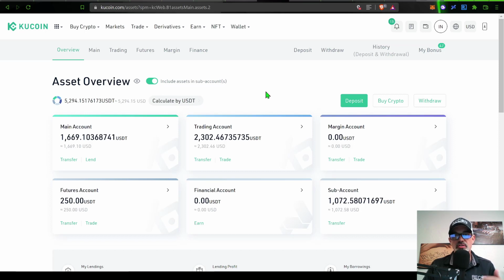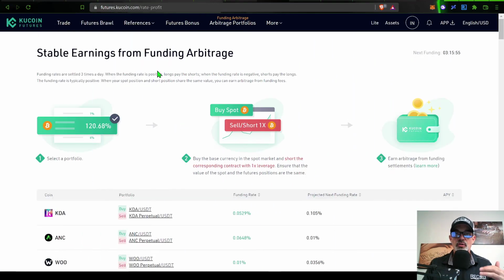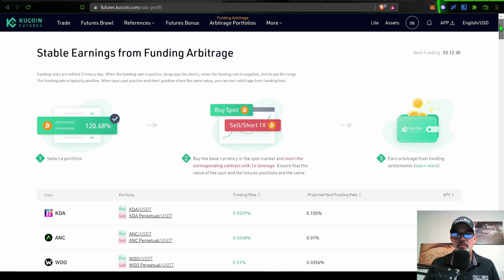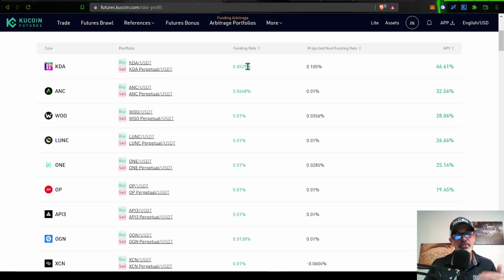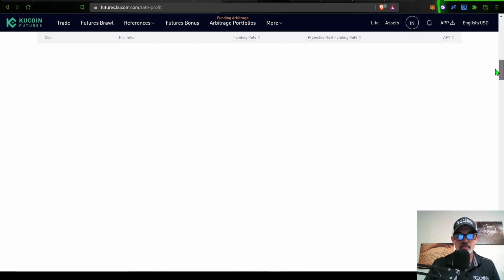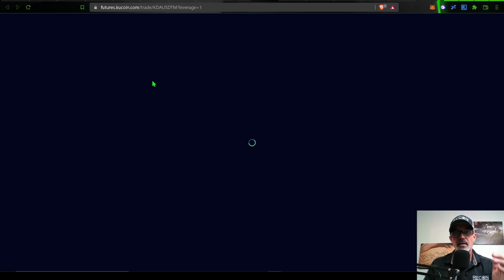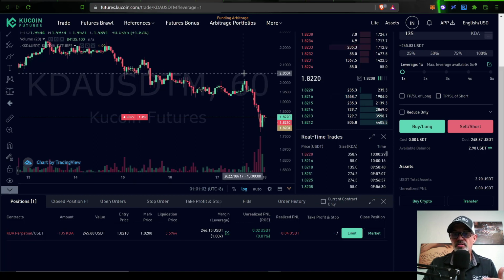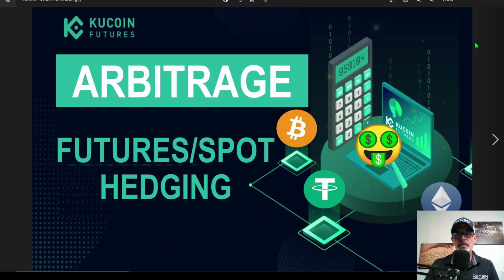KuCoin Futures ARBITRAGE Crypto Trading Strategy - Passive Income Hedging Futures / Spot Markets